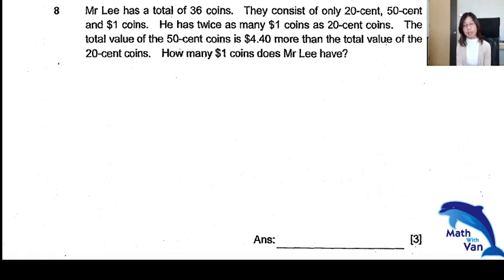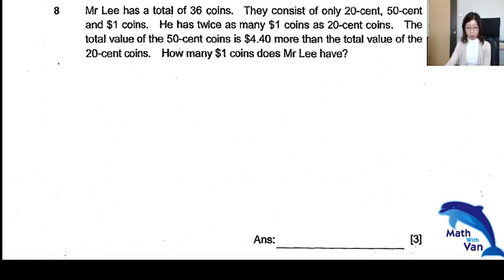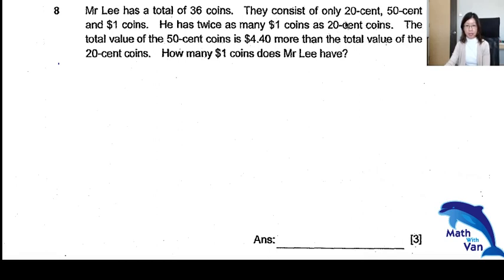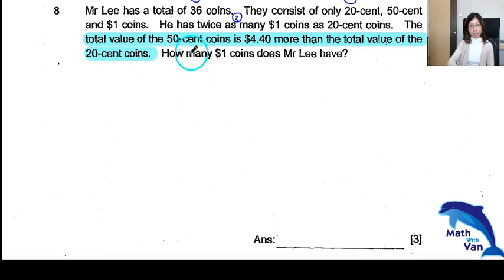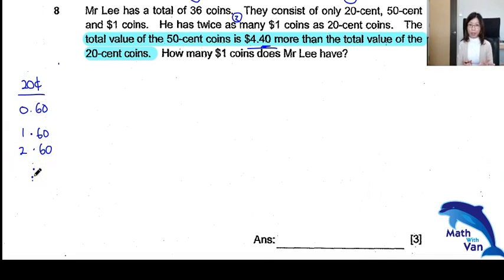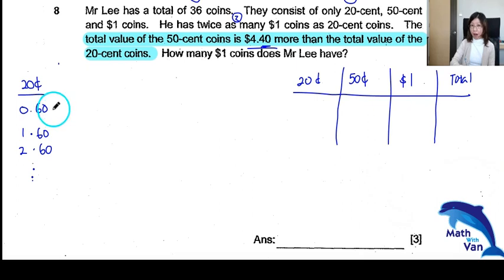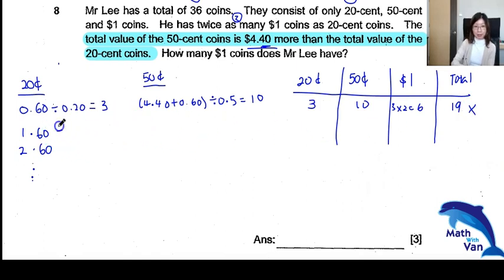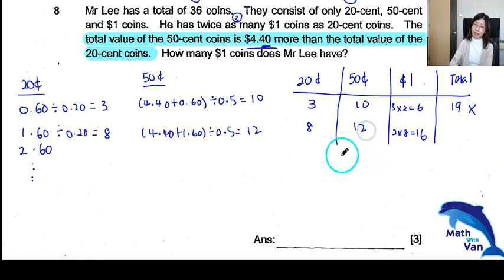Singapore PSLE Math - Do you have a feel for the numbers?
Students,

do take note that Guess-and-Check is one of the heuristics that you can use in solving word problems.

In order for you to use Guess-and-Check, there must be 2 conditions that need to be present.

And of course, you are not just blindly guessing and wasting your precious time.

In this video, you will learn how you can make use of the heightened sensitivity to numbers and guess it correctly within the first 1 or 2 tries.

This is the alternative method to the algebraic total value concept.

Most times, there is no one fixed way of solving a question.

Marks will be awarded so long as it is mathematically correct and logical.

You can develop that feel for numbers too.

“You don’t have to be a mathematician to have a feel for numbers.” – John Forbes Nash, Jr.

Source: Nanyang Primary 2018, Prelims Paper 2 Qn 8